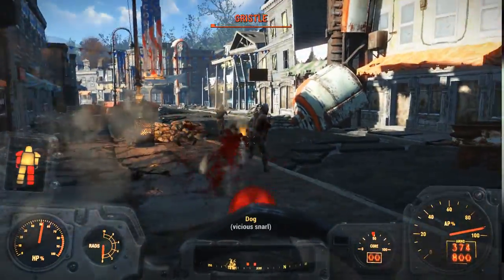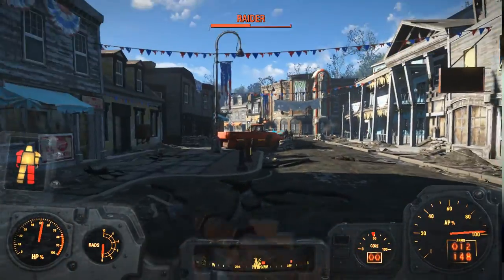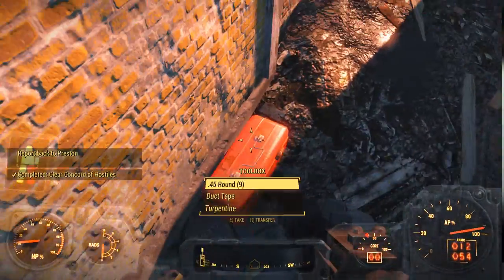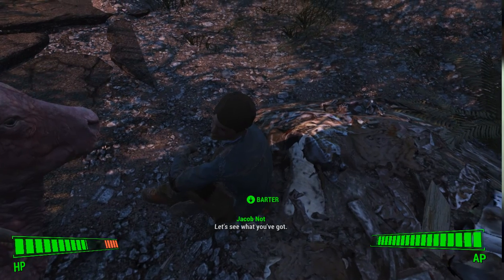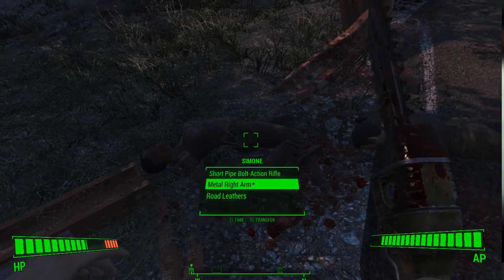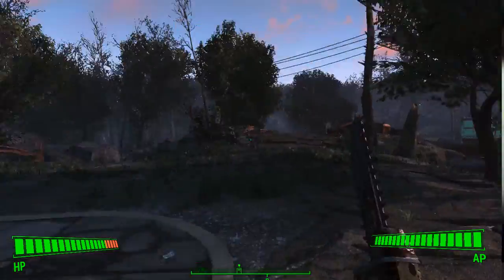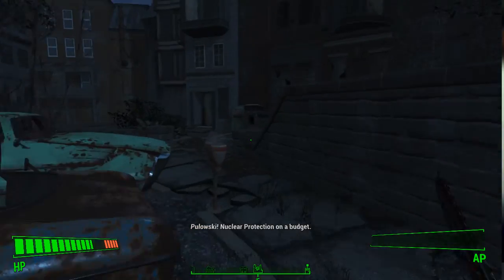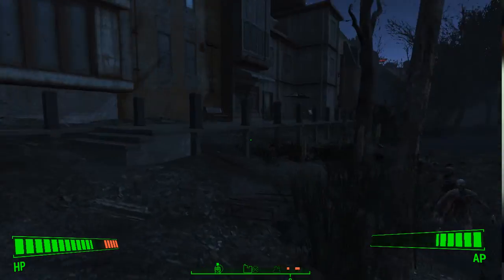Fallout #2 (came out earlier that the first one so I advise you watch that one first).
The In-Game audio doesn't work well thanks to the headphones I use so yea in case you are wondering